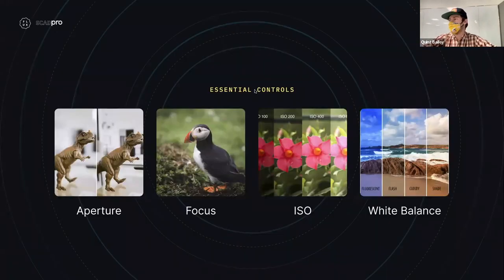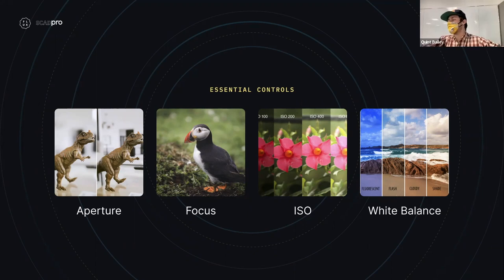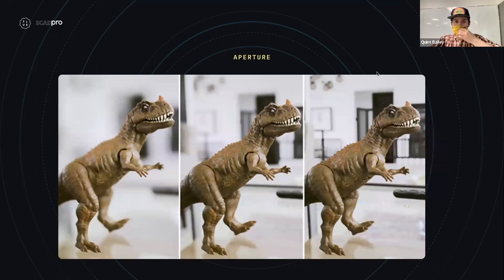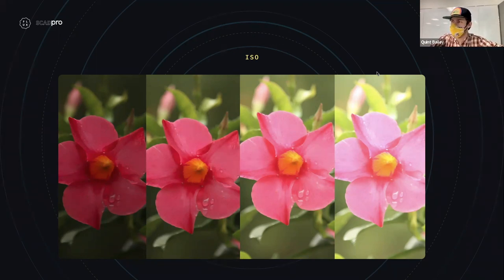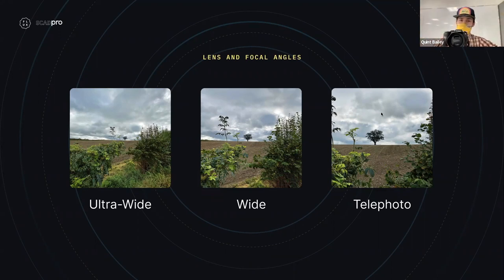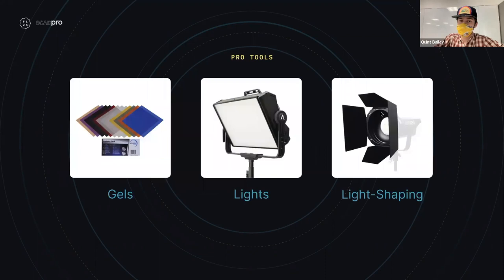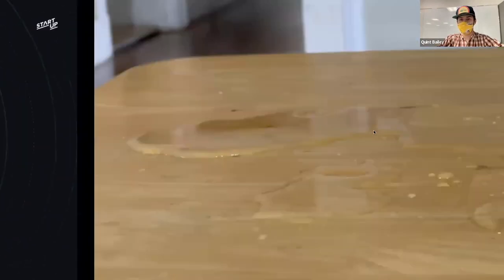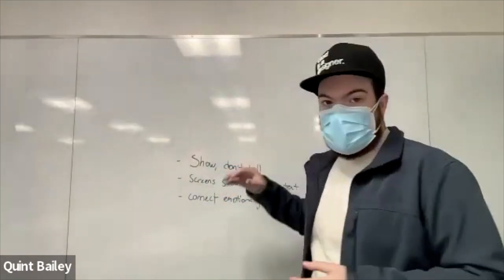Film Your Project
One of the deliverables this year is a short, 30-second video about your project. In this session, you’ll learn filmography essentials and complete a video pitch for a surprise product. Please bring a phone with a camera — you'll be filming as a part of the activity.